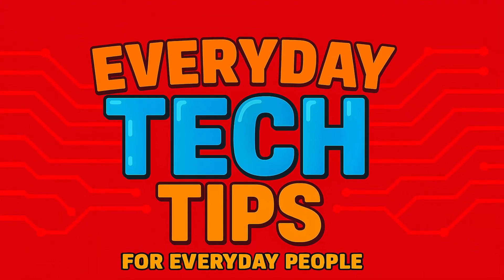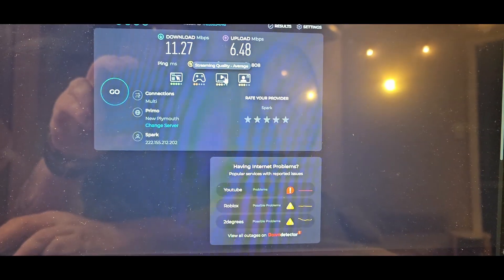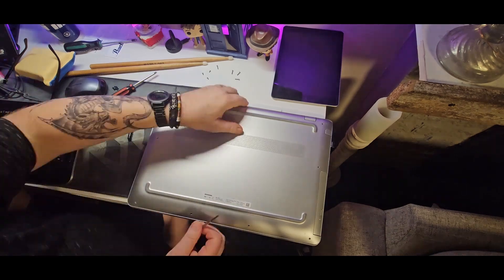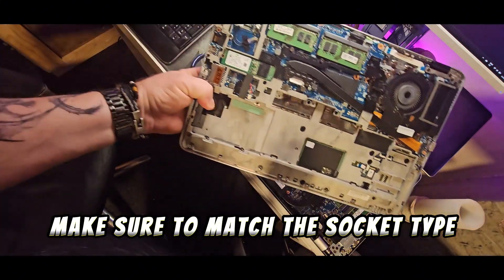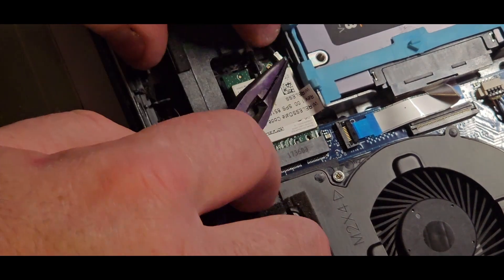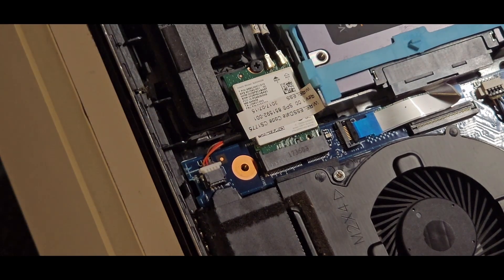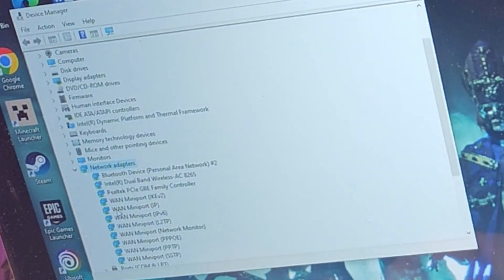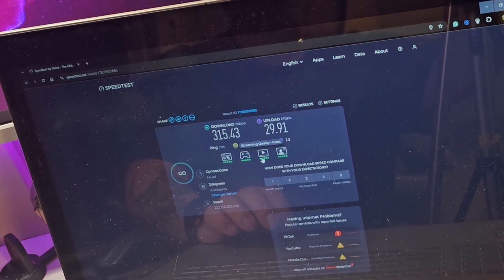How to replace or upgrade your laptop's WiFi card. - You can do it yourself!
Welcome to my new tech channel.
In this video I'll show you how to replace a Wi-Fi  network  card in a laptop.